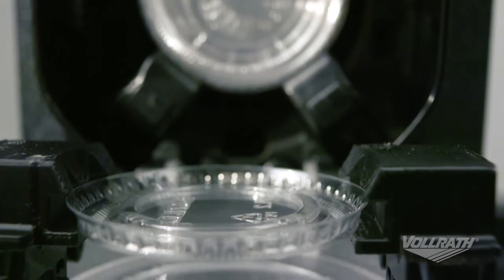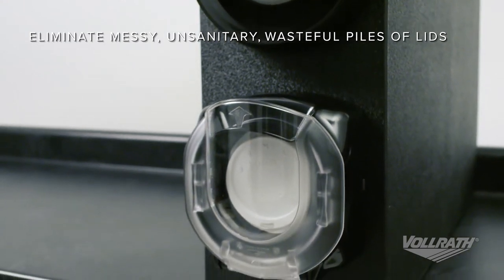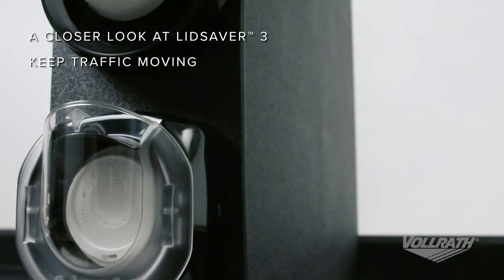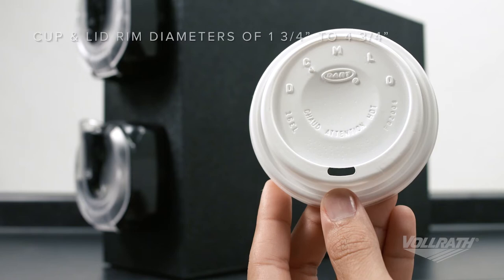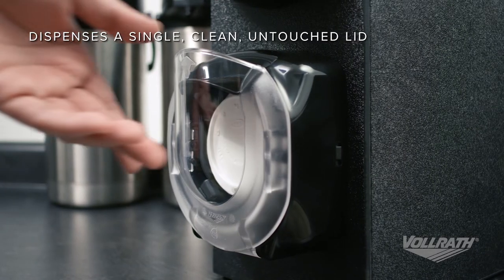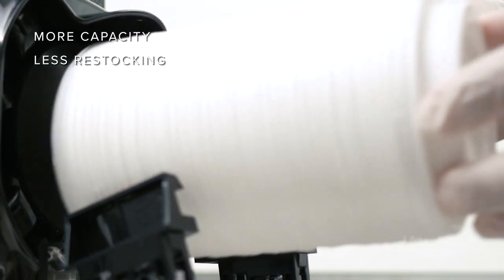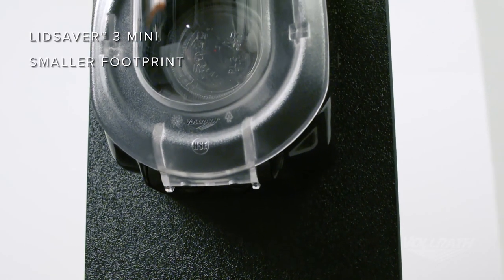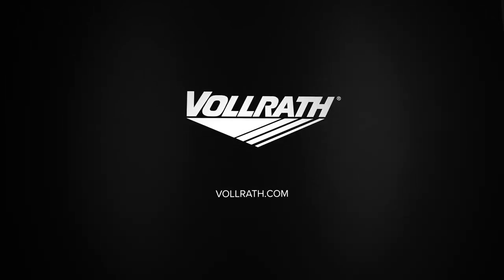LidSaver™ 3 Lid Dispensers - Features and Benefits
The LidSaver™ 3 eliminates the messy, unsanitary, and wasteful pile of lids that you often see at quick-serve operations. Our new dispensers continue to provide you with the same health and cost benefits that you've come to expect from our LidSaver Dispensers.